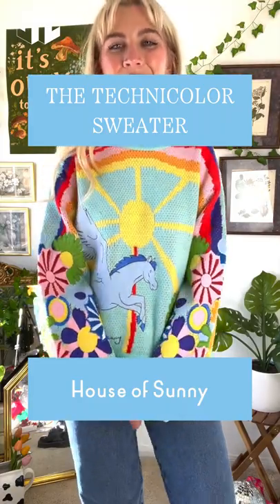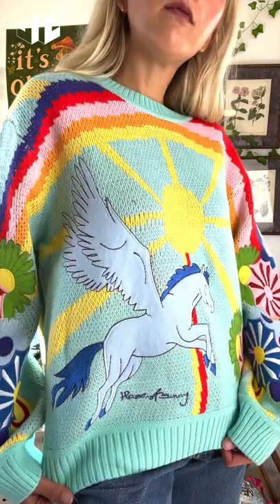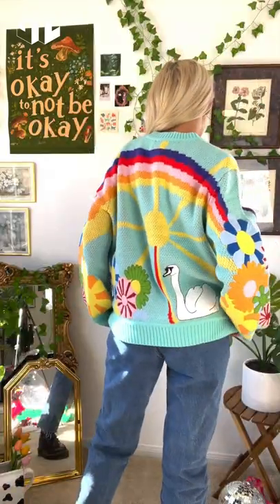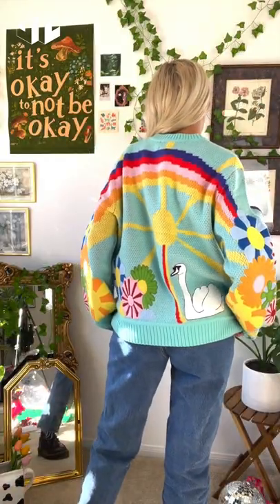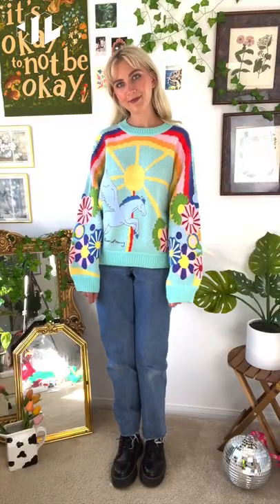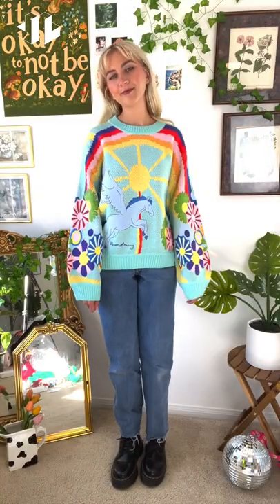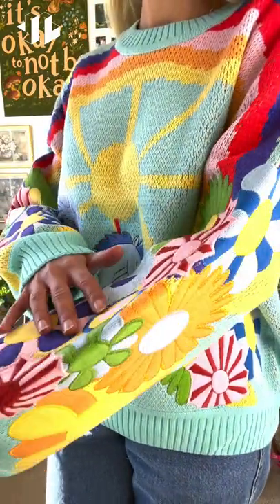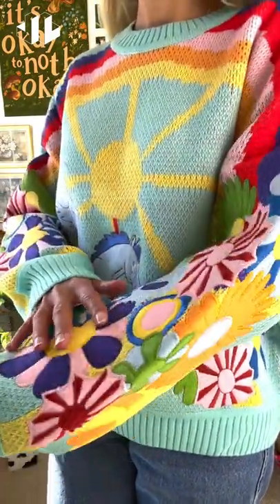HOUSE OF SUNNY The Technicolor Sweater Try-On Review | The Lobby